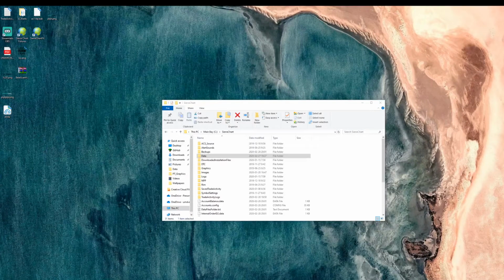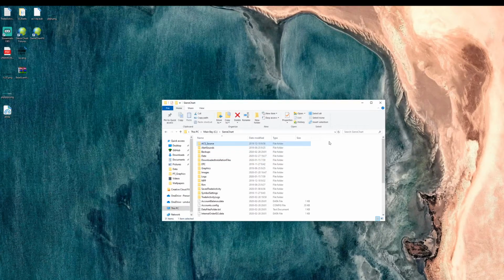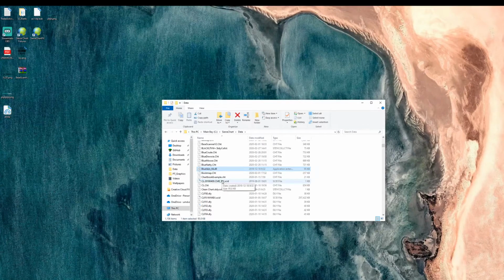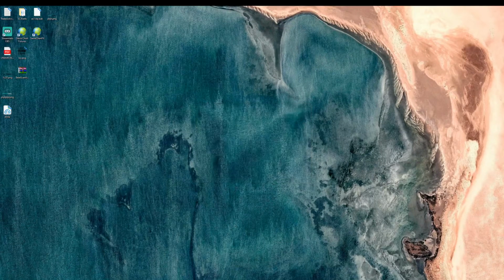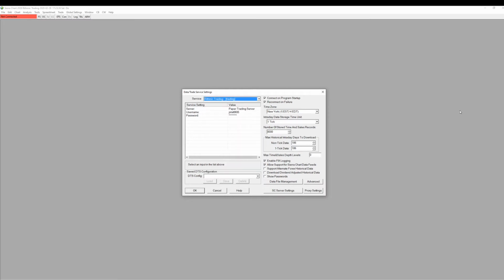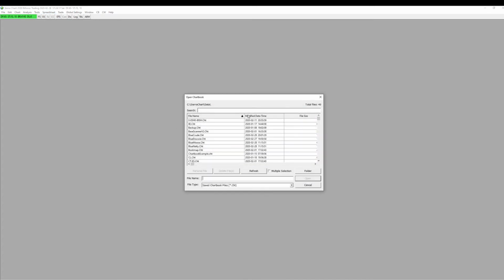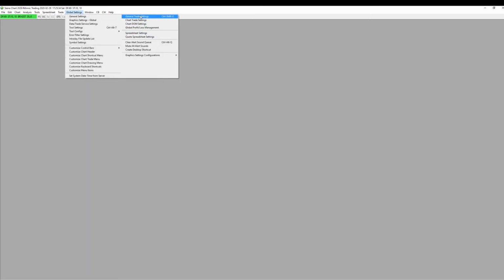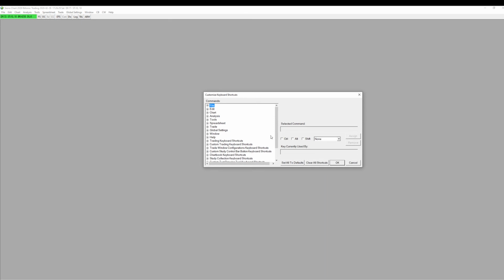INTRO TO SIERRA CHART [MINI-SERIES] | PROFITEER TRADING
We bridge the gap between futures like NG, CL, ES, RTY, GC versus JNUG, JGDST, DWT, UWT, UGAZ, DGAZ.